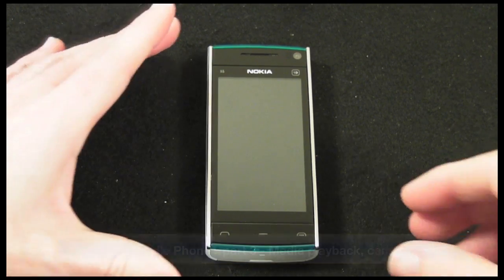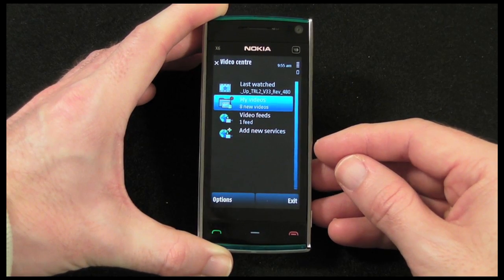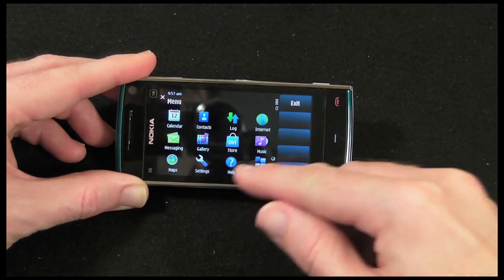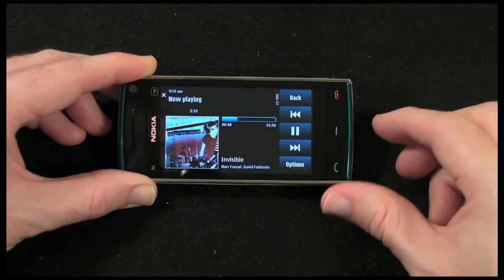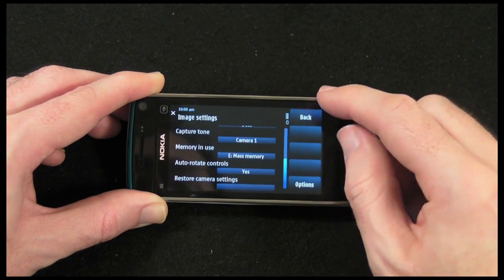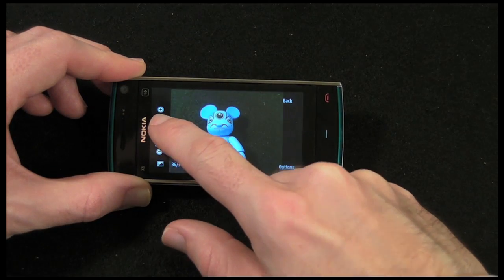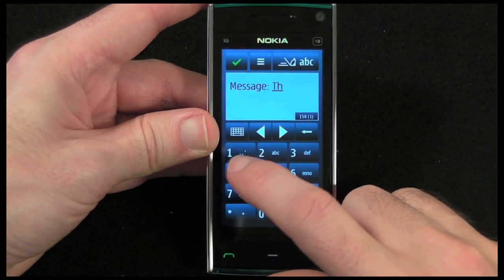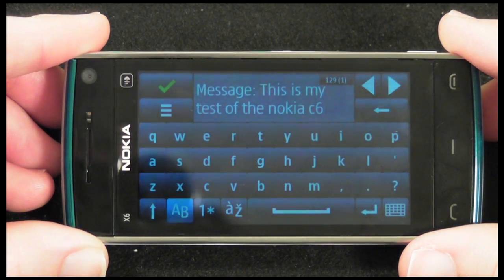Nokia X6 Mobile Phone - part 3 - Media playback, camera & texting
Nokia X6 Mobile Phone - part 3 - Media playback, camera & texting. The final part of my Nokia X6 coverage, showing you how this handset handles music & movie files, how the camera performs and if the on-screen touch keyboard is finger happy!